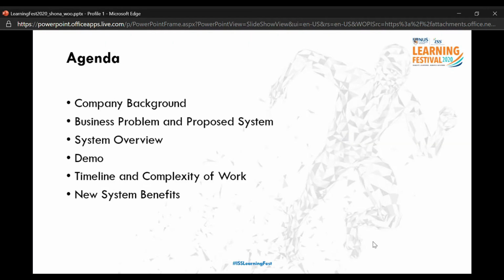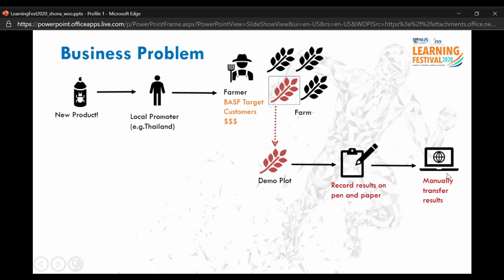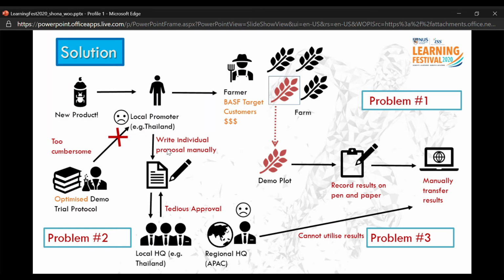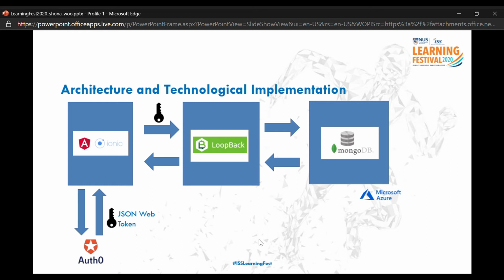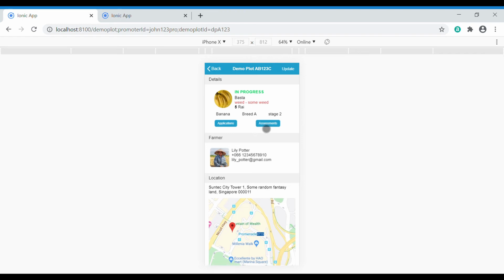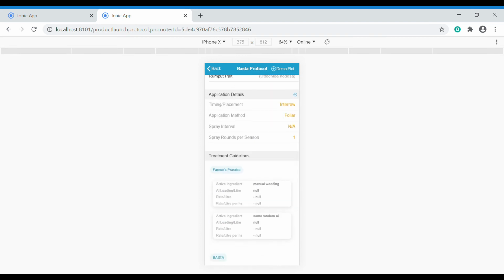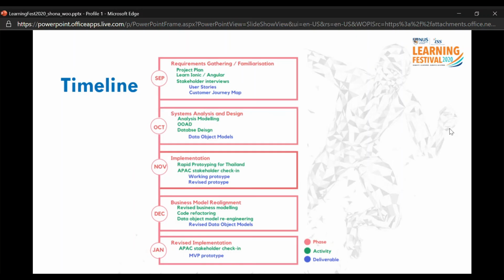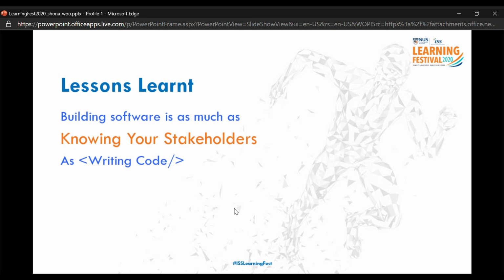Transforming crop protection demo trial process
This is demo plot management system for BASF South East Asia to manage their crop protection products demonstration process. This tool will serve the Agricultural Solutions Business Unit in APAC (A-APA) to transform the current demonstration (demo) plot trial processes carried out by ground staff in the region. The Agricultural Solutions Business Unit in ASEAN is planning to roll out more than 30 product launches in the upcoming years. During each product launch, ground staff i.e. promoters will perform demo trials of the new product on farms in their respective countries. It is estimated that there will be at least 300 upcoming trials to be performed. At present, demo trials are carried out manually on paper and/or Excel without the ability to properly consolidate and analyse data. These processes also vary between countries and can be hard for management to control or monitor the activities of the promoters. This project was initiated to digitize the captured data and help create insights for management to enhance sales and marketing efforts when products are launched. It also aims to standardize the demo trial processes with a top-down approach to increase business efficiency through efficient data capturing, accurate analysis & business-decision making processes and monitoring & steering implementation of demo plot trials.